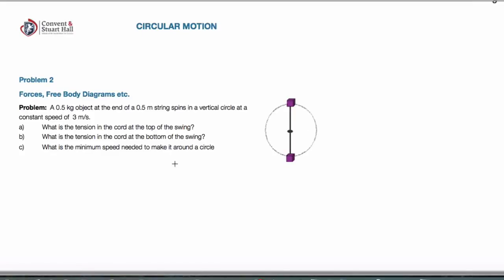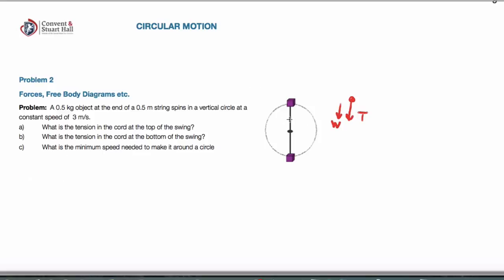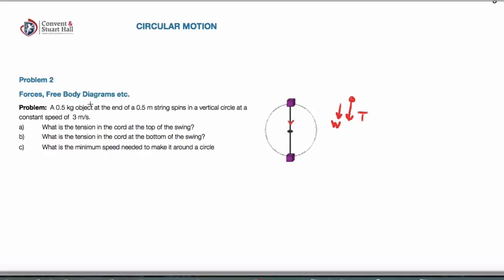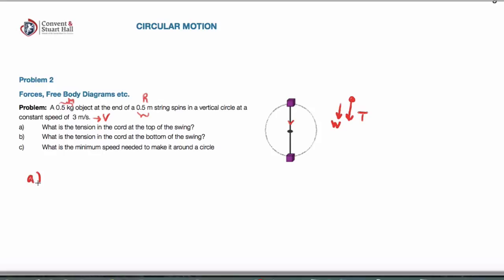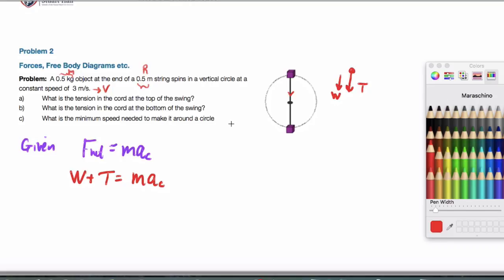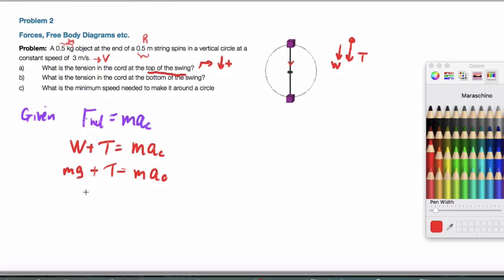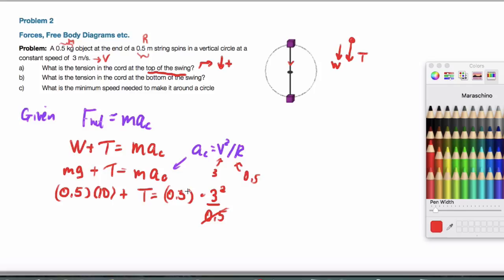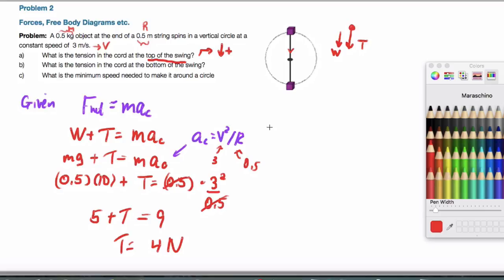Problem 2 a